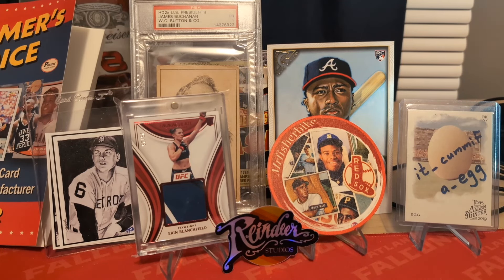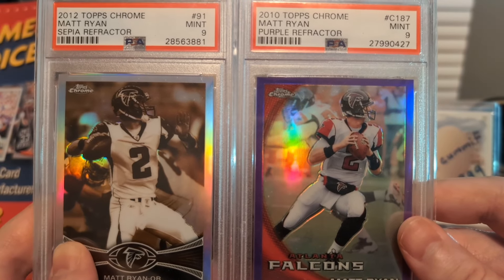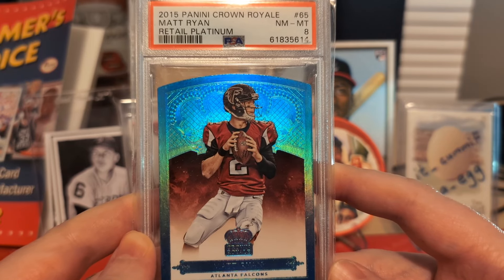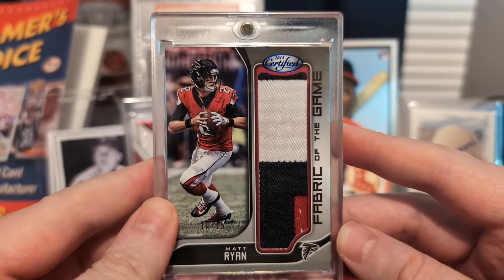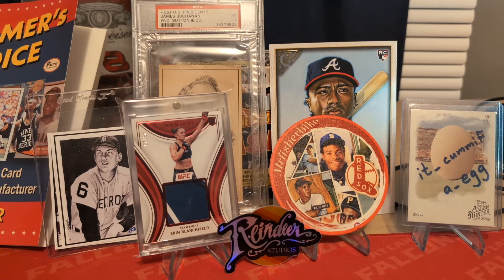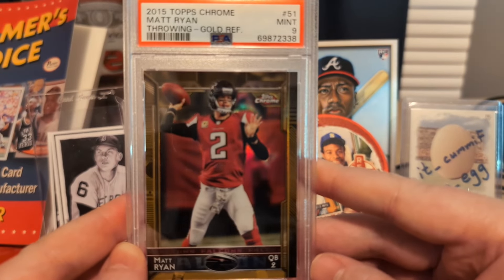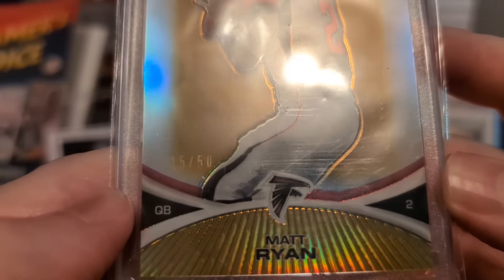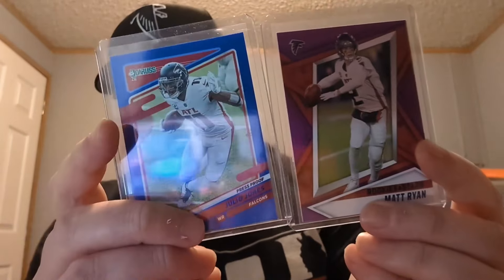I Like Shiny Pieces Of Cardboard With Men On Them!!!